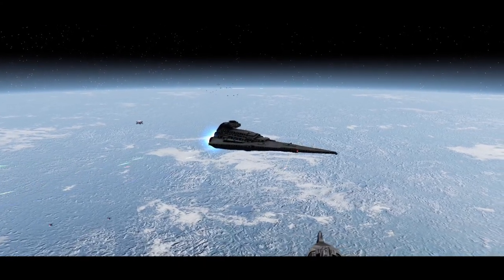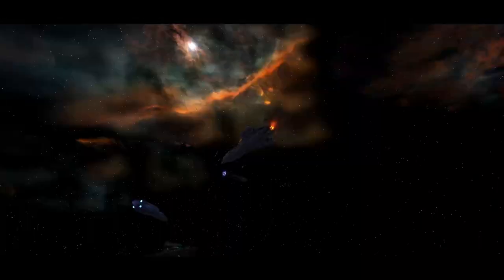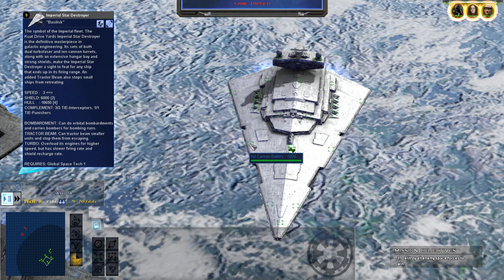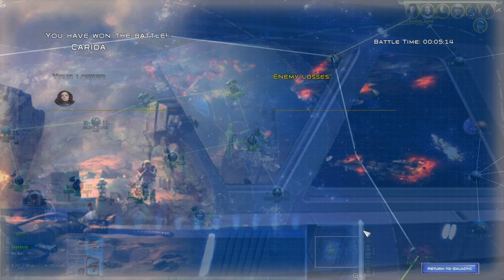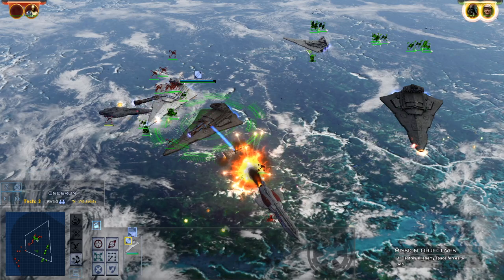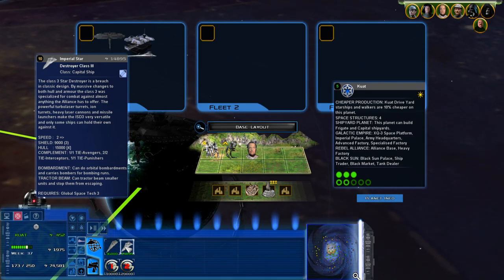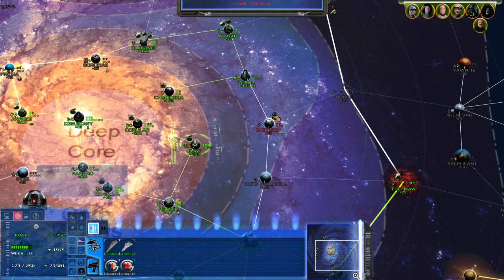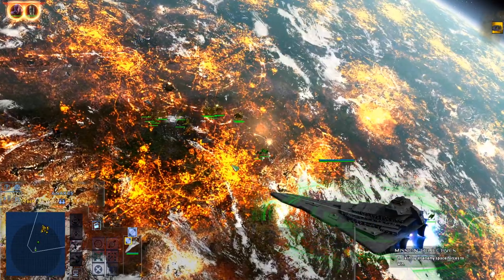The NEW Imperial STAR DESTROYER-III in Empire at War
🔶 Charlie shows off the often overlooked Empire's Imperial Star Destroyer-III, boasting insane damage and a new look in Awakening of the Rebellion!

AOTR is a mod for Star Wars Empire at War Forces of Corruption. It's new update shows off all the new features, changes and modifications to ground battles, in hopes to make them more engaging and enjoyable to play & even watch. The new Awakening of the Rebellion update is out NOW for everyone to enjoy via Moddb or Steam Workshop!

MASSIVE thank you to MarcusStarkiller for his amazing side-on profiles of the ISD's!